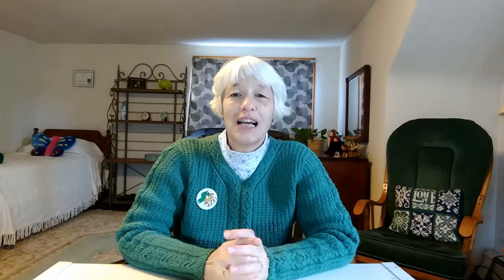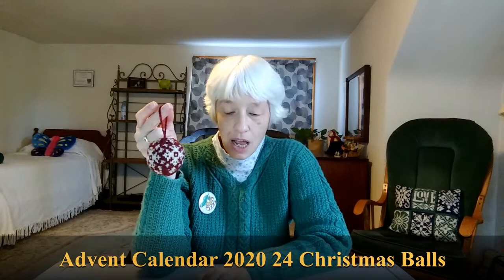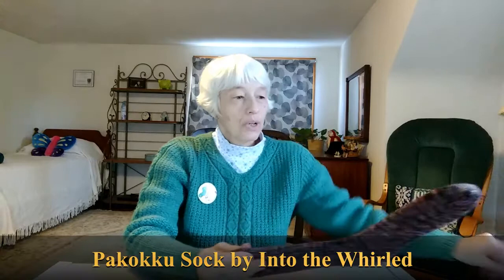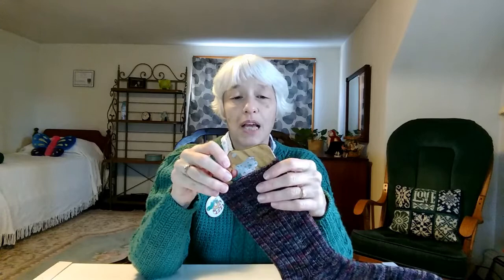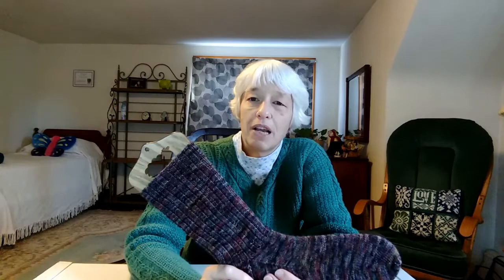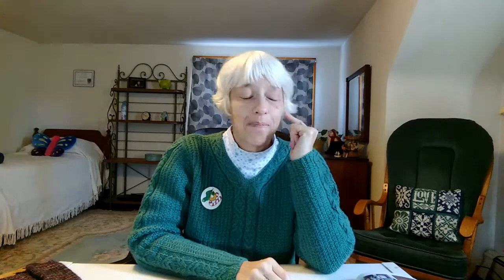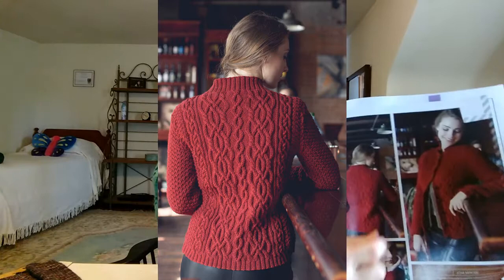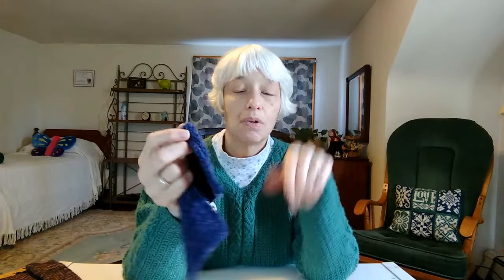Quail's Knitting Nest Episode 21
Merry Christmas!

Advent Calendar 2020. 24 Christmas Balls by Arne & Carlos

Chapters
00:00 Intro
00:53 Christmas Balls
03:18 Socks
05:35 Mug Cosy
12:50 Bray Cardigan
Outro 17:00/Christmas tree knit ornaments